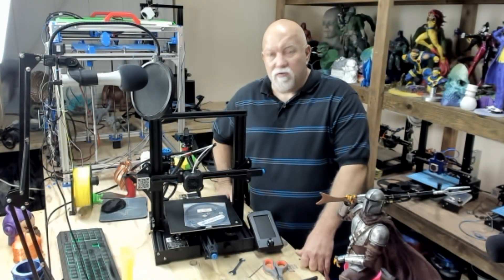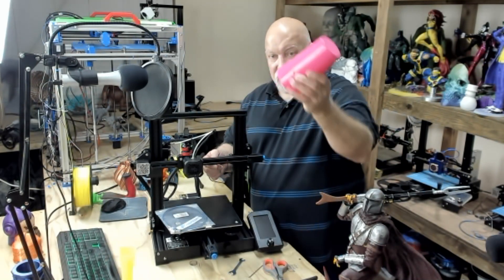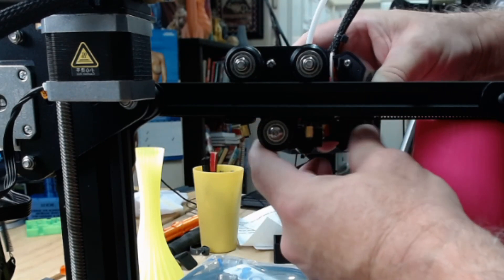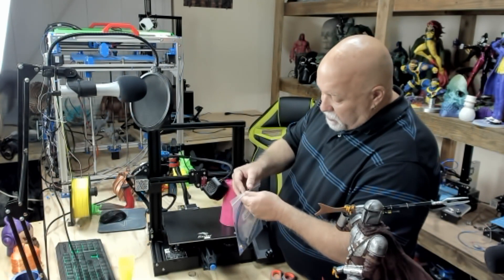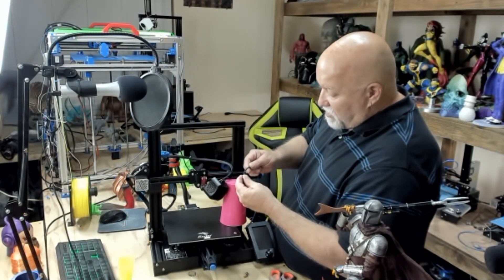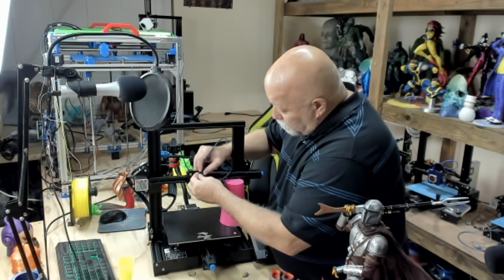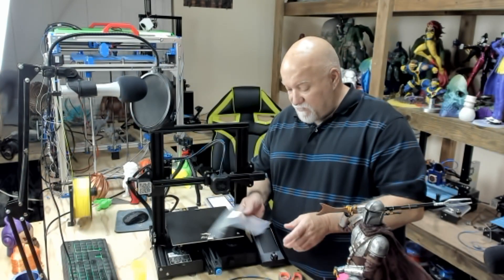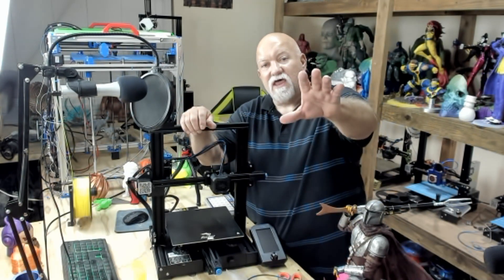UPGRADE ENDER 3 V2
UPGRADE ENDER 3 V2  With PTFE tubing with Capricorn.

Click on the bell to be notified the next time I post a Video or go Live.

From Bryan Vines BV3D...Peter Solomon’s Ender 3 Level G-code file
 .Place on sd card,run G-code file.It will probe the bed in 5 places,4 times allowing you to level the bed with a piece of paper.Repeat as needed.You want a slight drag on paper at each point.
Capricorn with fittings and Cutter
Ender 3 V2 3d Printer on Amazon
The August code is: 6SFYD3QX  This code changes monthly. Please check Main page here under Community.

Amazon USA